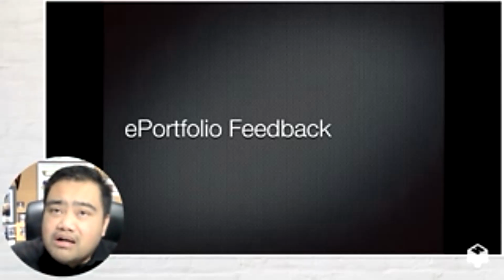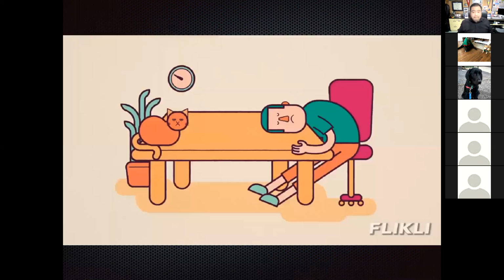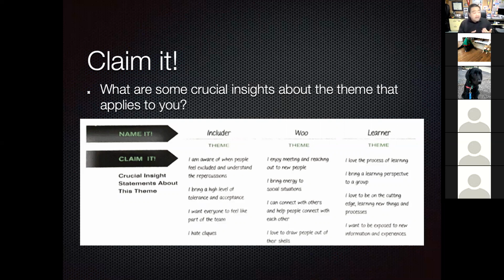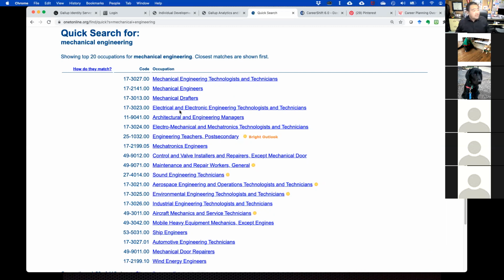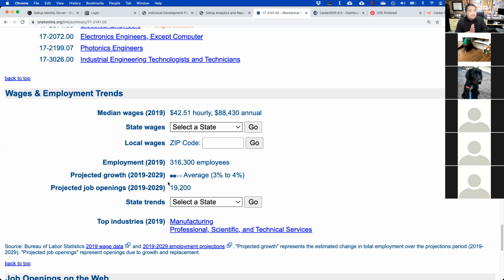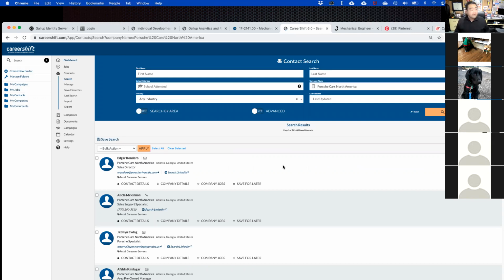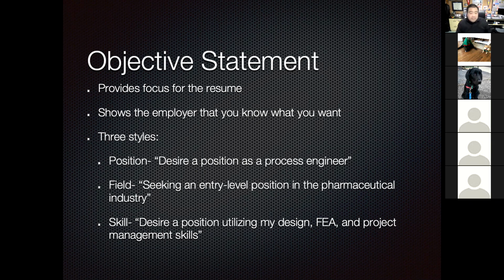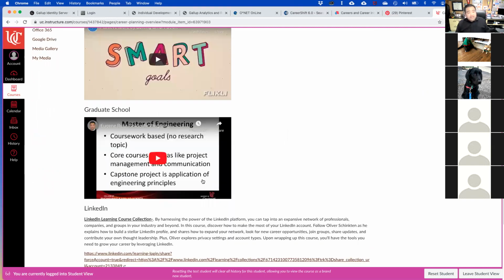21SS- PD2050- Goal Setting and Career Planning 20210223